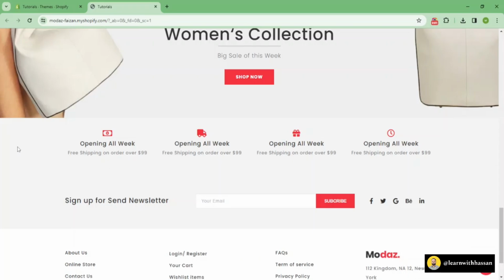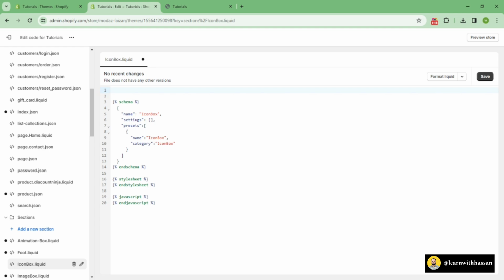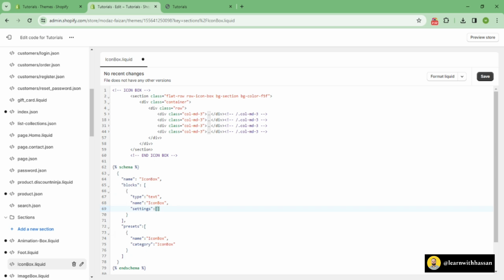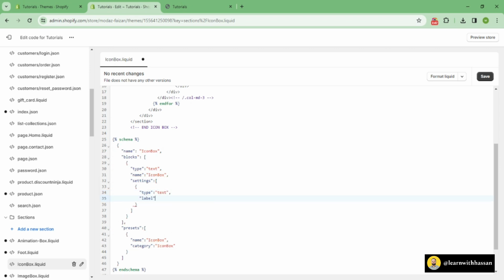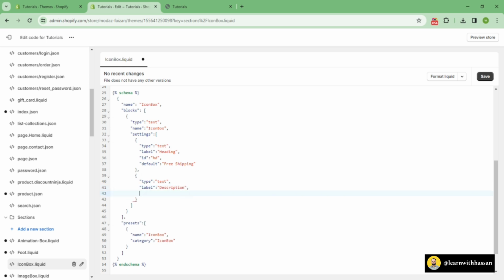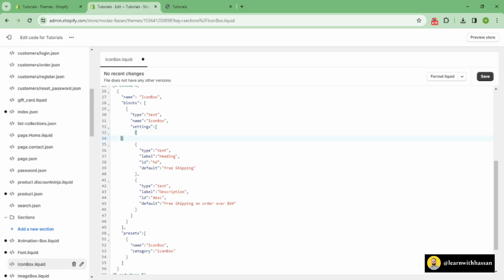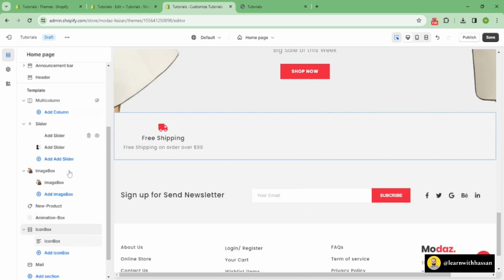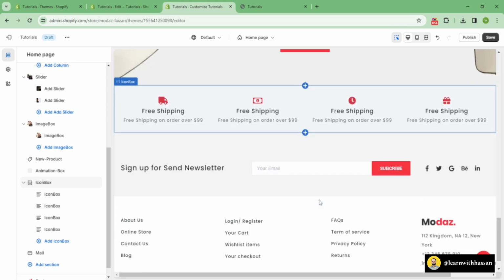How to Add Icon with Text Dynamic Section with Blocks on Shopify Homepage!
In this tutorial, learn how to easily add an icon with a text section to your Shopify homepage. This step-by-step guide will show you how to customize your store's design, making your homepage more visually appealing and engaging for visitors. Whether you want to highlight key features, services, or benefits, adding icons with text will give your Shopify store a more professional look.
                                              Transform your Shopify homepage into a visually captivating experience by adding stunning icon and text sections! In this comprehensive tutorial, we'll walk you through the entire process of customizing your store to highlight your brand's unique features, services, and key benefits.
                                              Elevate your store's design with sleek, professional icon-text combinations that engage visitors and boost conversions. Watch now and take your Shopify homepage to the next level with ease!